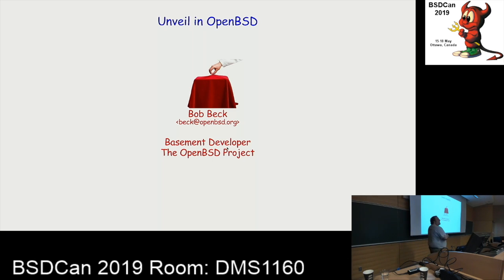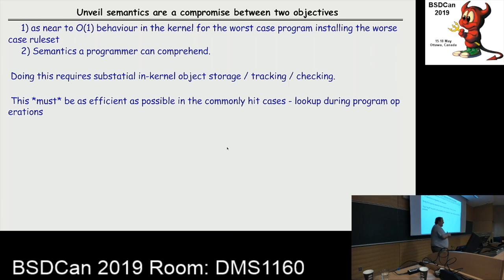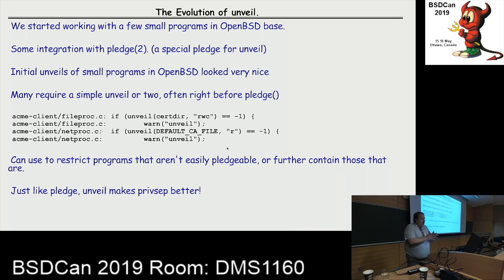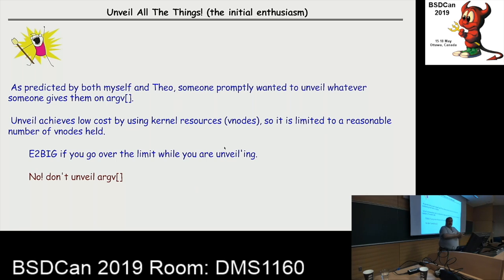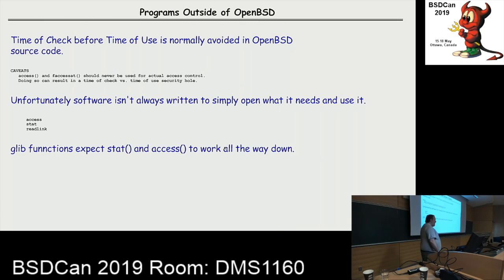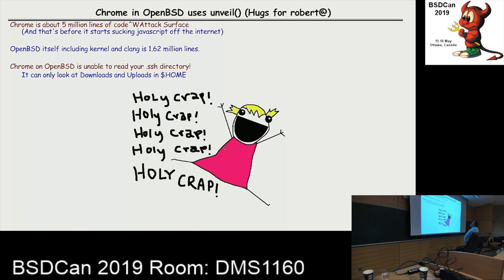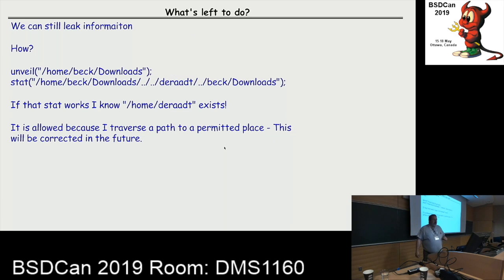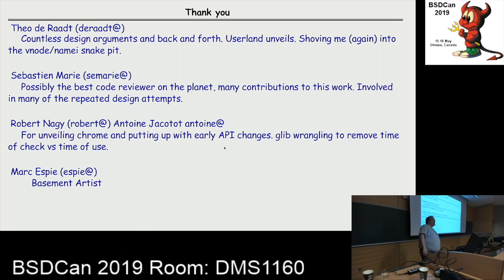Unveil in OpenBSD The Unveil system call, it's use in Programs, and new semantics for it by Bob Beck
Unveil in OpenBSD

Last year the unveil() system call was introduced in OpenBSD 6.4

Unveil has continued to evolve and be included in more programs in OpenBSD base, as well as some in the OpenBSD ports tree.

Unveil has gained new features and semantics as a result, with some of the underlying implementation details in the kernel changing considerably.

This talk discusses unveil, how it is used in programs, as well as new changes to semantics.

We also will touch on how unveil() is implemented in the kernel to handle some of the changes.